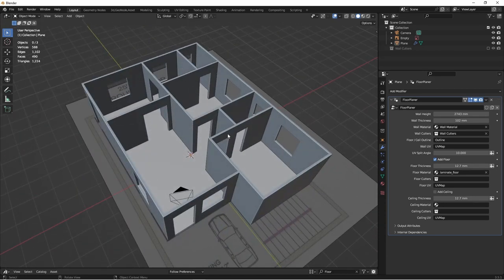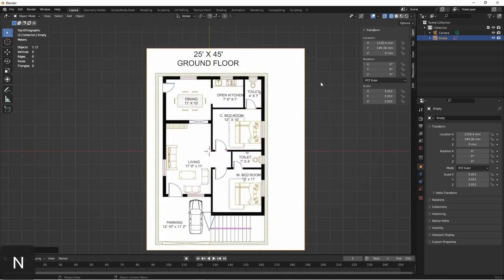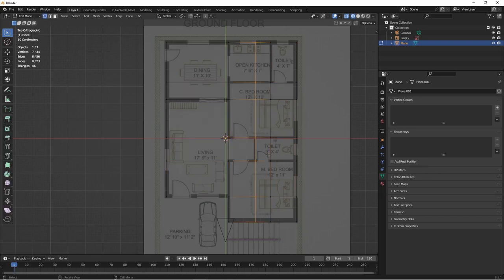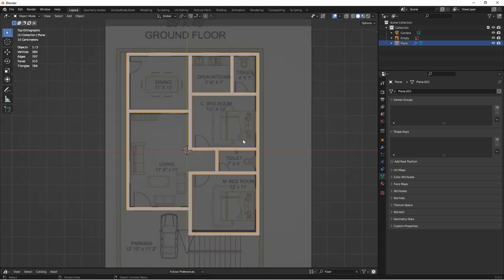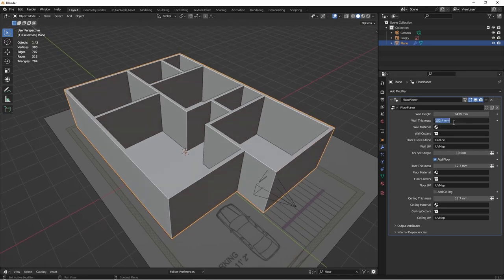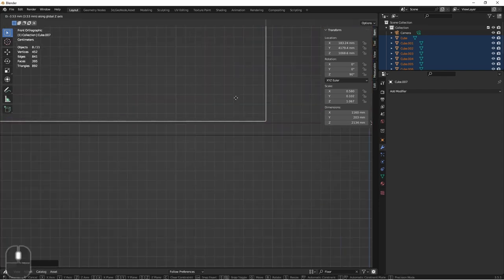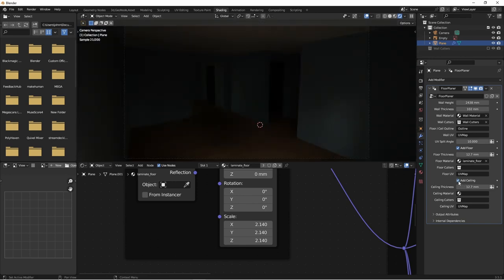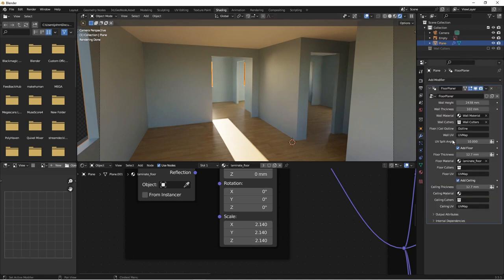Free Floorplanner Geometry Node Asset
In this video, I'll show you a new Geometry Node Asset that allows you to turn a simple mesh of a floorplan into a model of those rooms. It is available for you to play with in your own projects from my Gumroad page listed below.

XP-PEN Meow Meow Drawing Glove (THIS IS SUPER CUTE!)